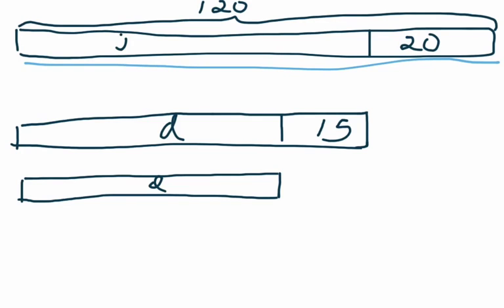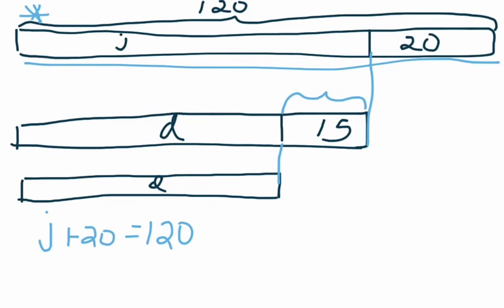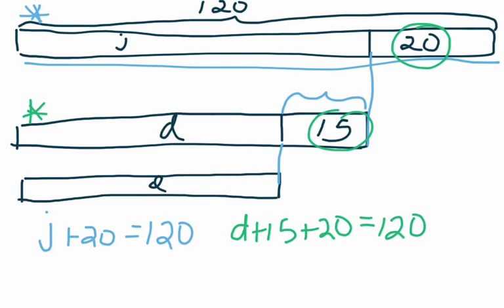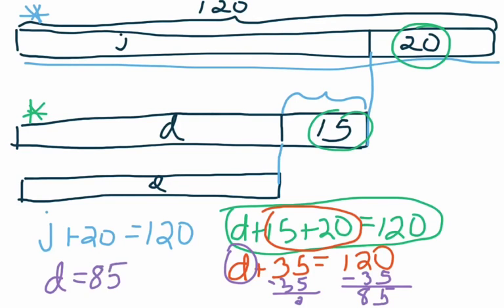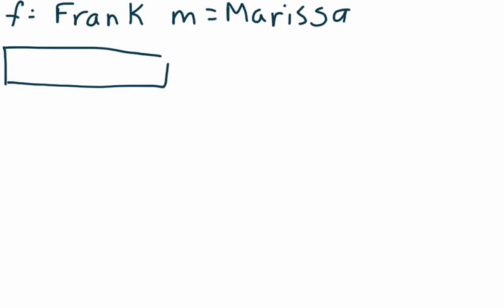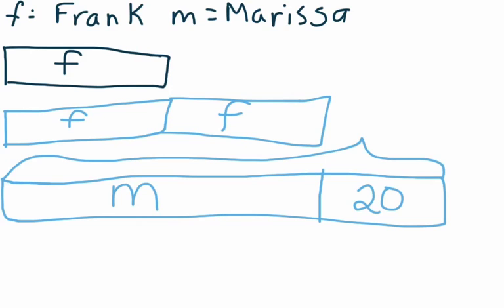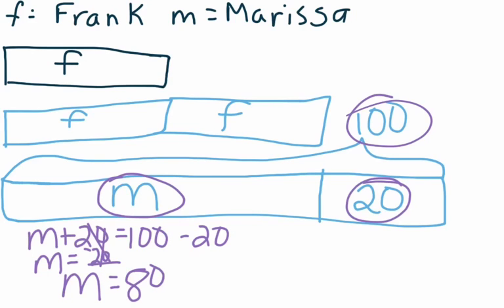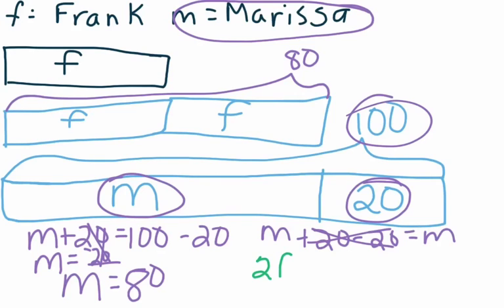Lesson 28 Module 4 Two-Step Problems using all operations